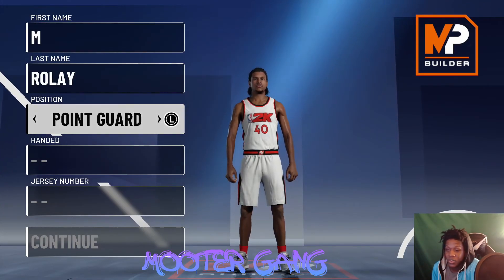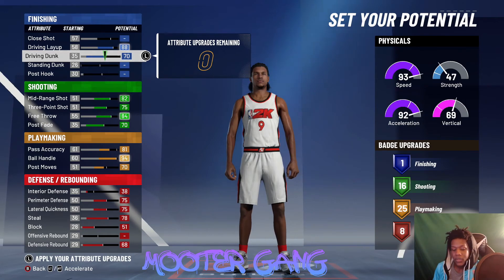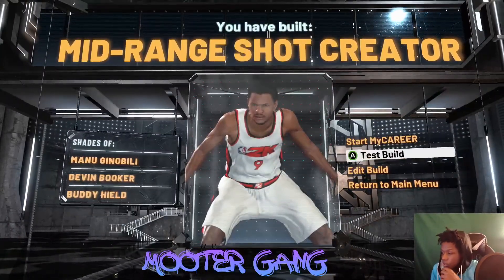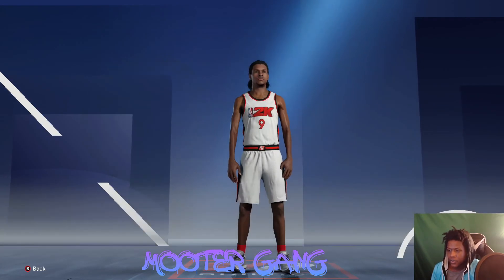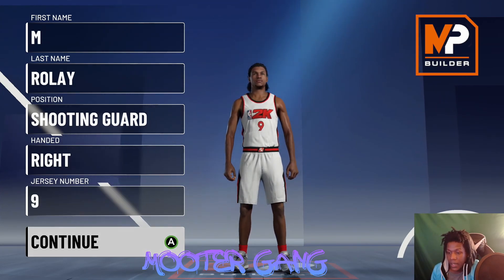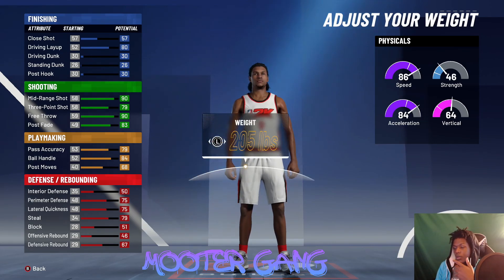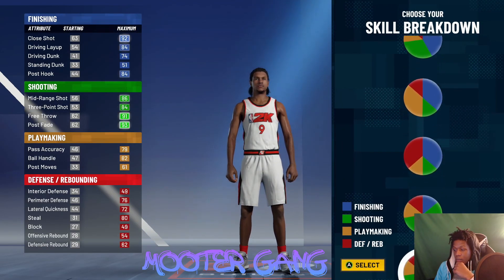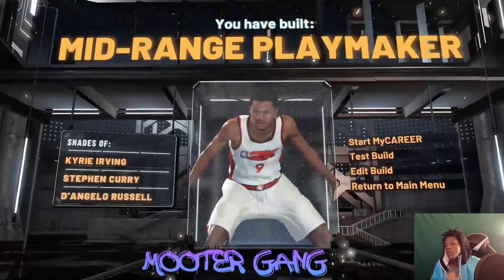NBA 2K21 How to make a DOMINANT MID RANGE SHOT CREATOR Build at the PG And SG 🔥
This build is REALLY good for dominating in the Mid Range and coming back to the three sparking if NEEDED!

- Hoped everyone enjoyed the VIDEO 🙏 💪

- I'm always streaming 5 days a week on youtube  🎮🎥... So never miss a stream by turning on Post Notifications  🔔

* STREAM SCHEDULE * - Tuesday , Wednesday , Thursday , Friday , Saturday

I plan to stream other games such as BR's , Cod , fps , Rpg's , or any other popular games that my viewers would like me to play on twitch really soon

- So if you would like to follow YA BOY on Twitch. The Link is down below 😃 👀

- If you would like to see hilarious clips or highlights from my streams follow me down below 👀

( Stream / Highlights )✅

( Stream / Highlights )✅

( Stream / Highlights ) ✅